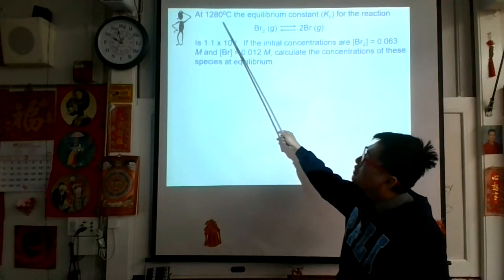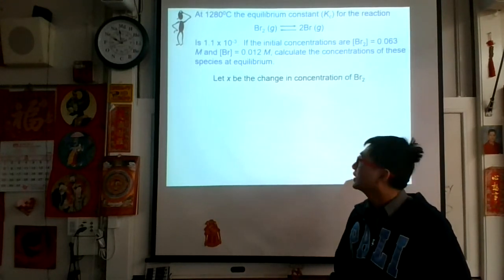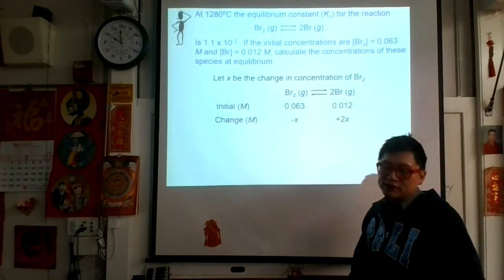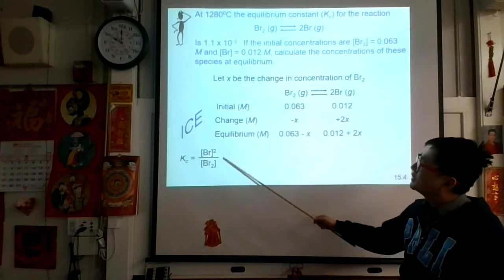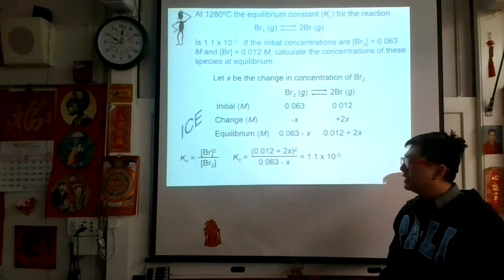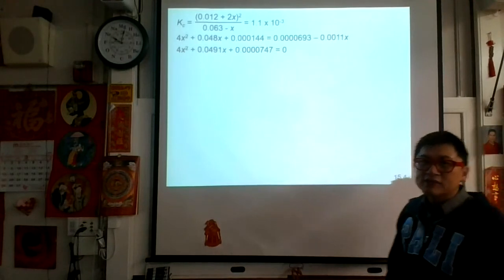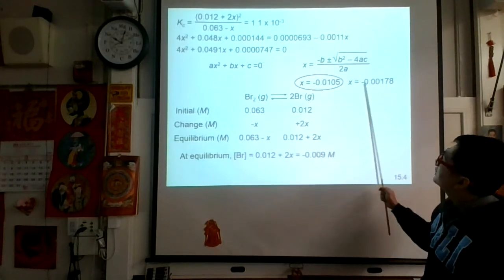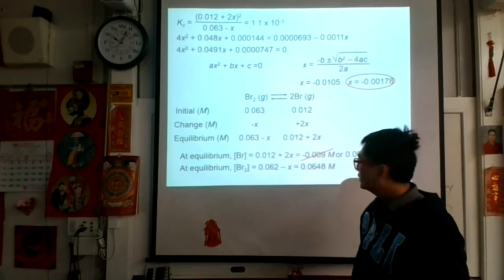Equilibrium ICE Video